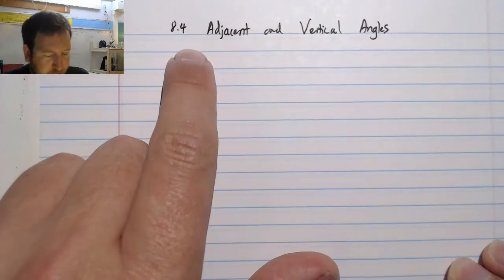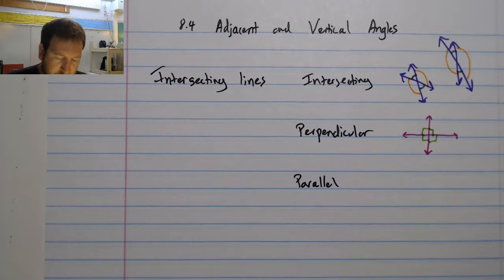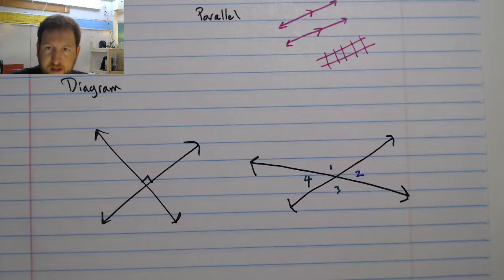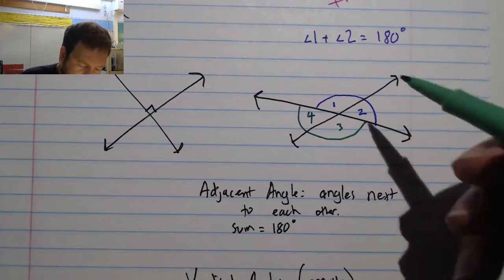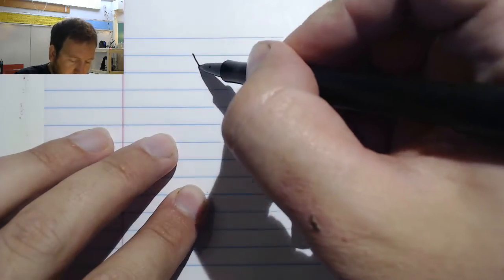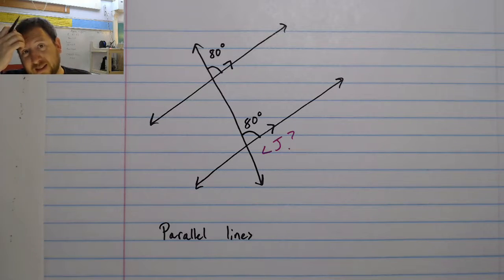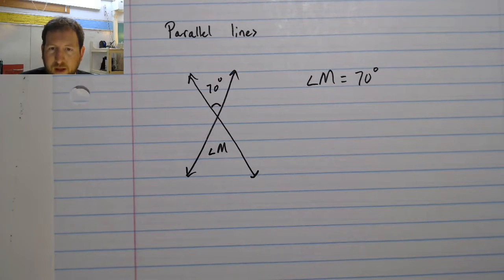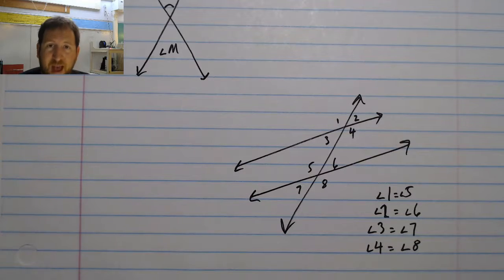8.4. Adjacent and Vertical Angles